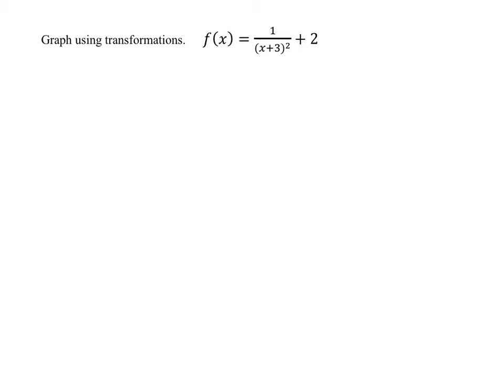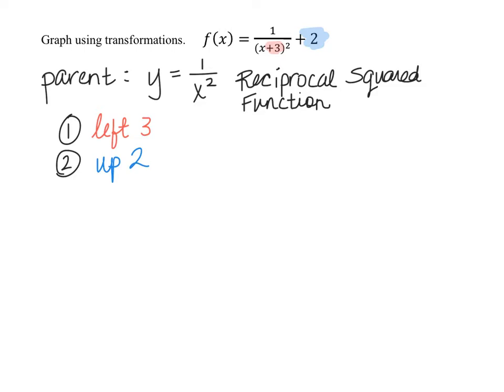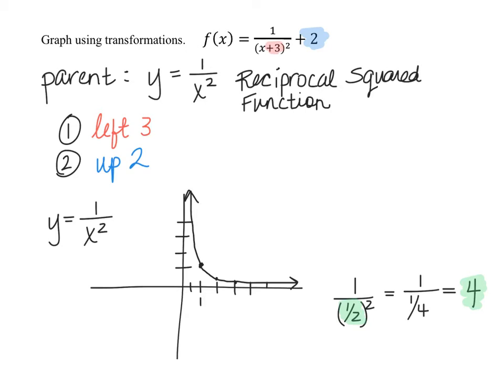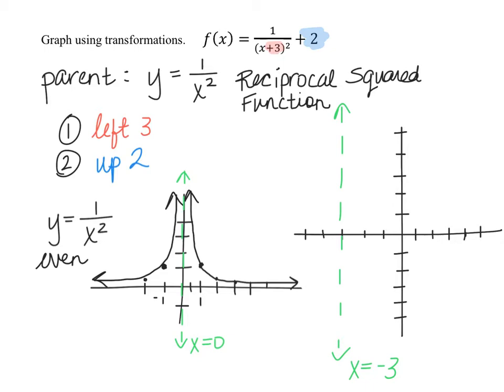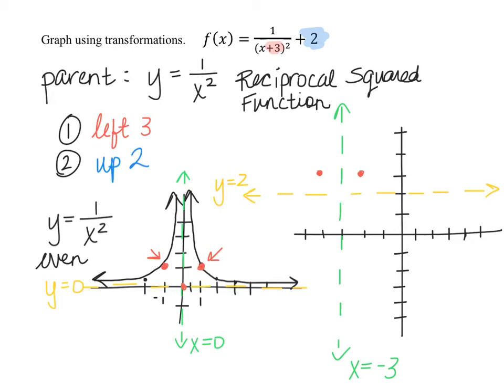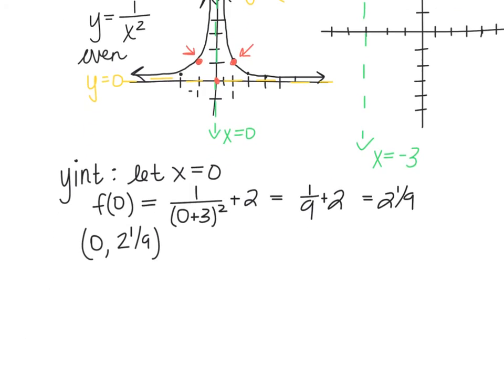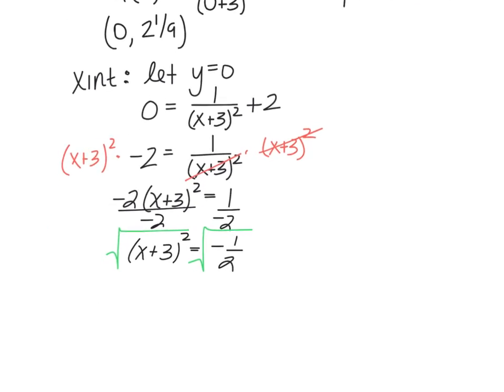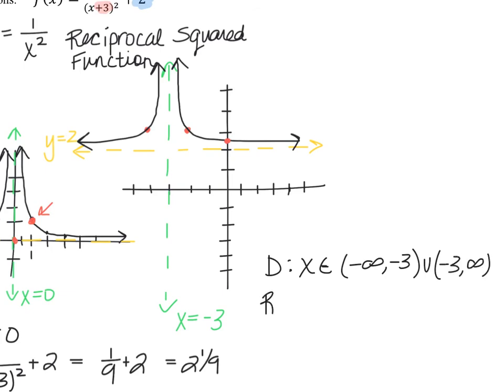Graphing the Reciprocal Squared Function with Transformations